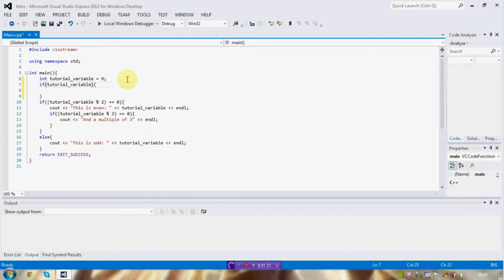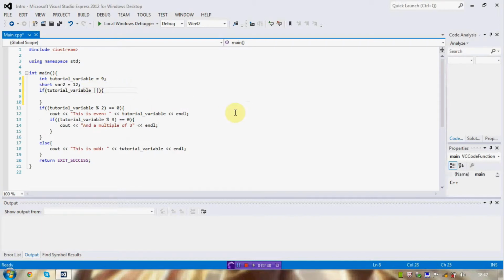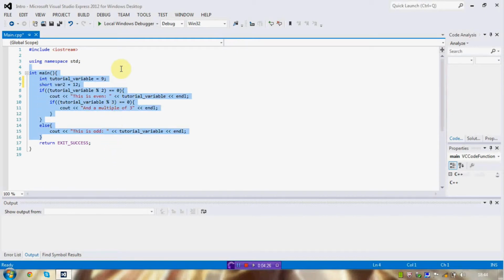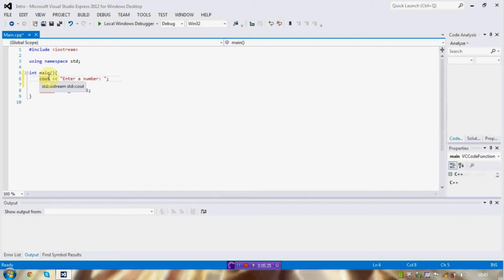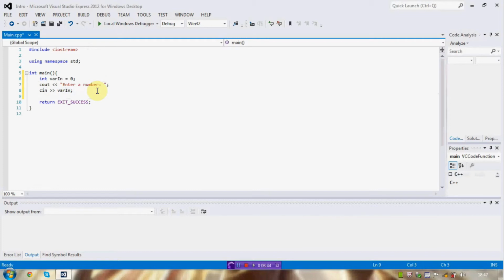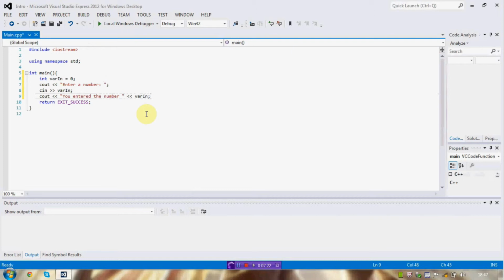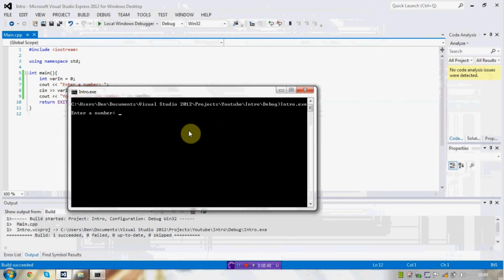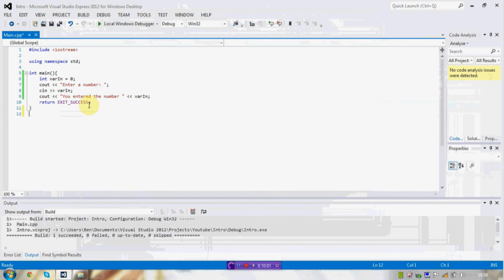C++ Tutorial 04 - Logical Operators and User Input [SB:CPT:04]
This lesson I extend on the tests from the last video (because I forgot again) and I introduce the counter part to the std::cout output statement... The std::cin input statement

Remember that all video lessons also have notes to accompany the ideas covered: